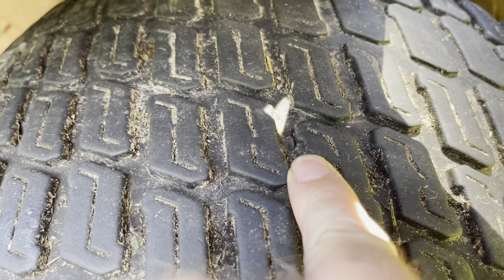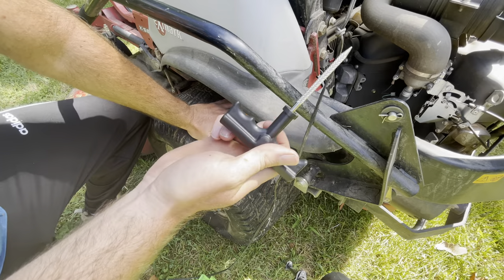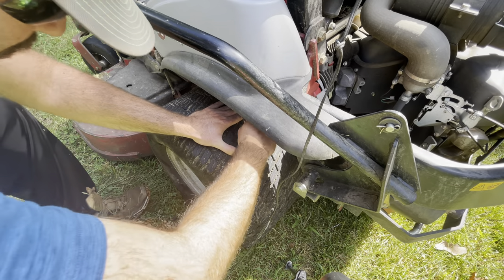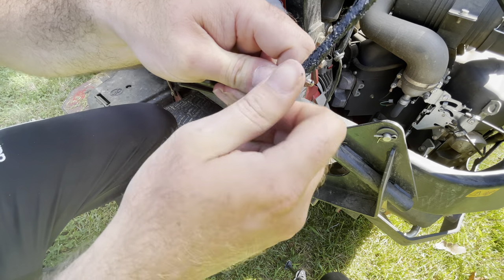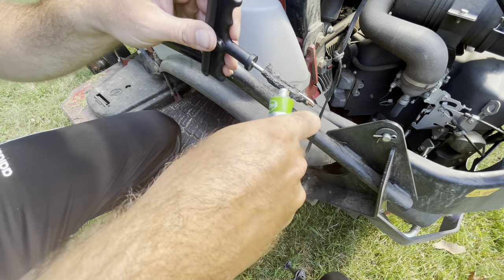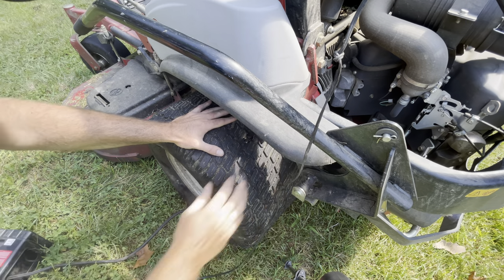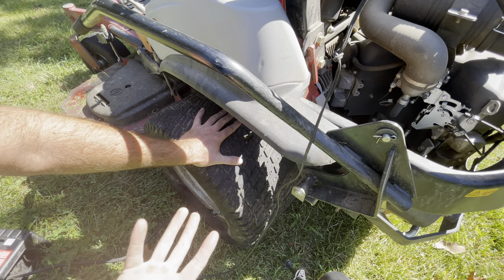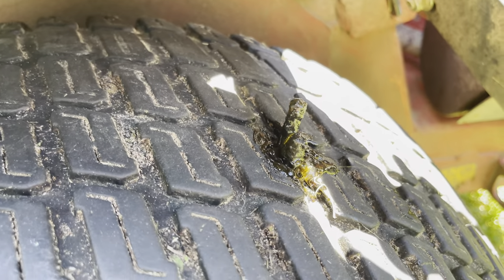How to plug a mower tire. Best way to plug a tire.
In this video I show you how to plug a tire. I was mowing out back with my exmark lazer z and I must have ran over something. Hopefully this video helps you out!

Plug tire kit